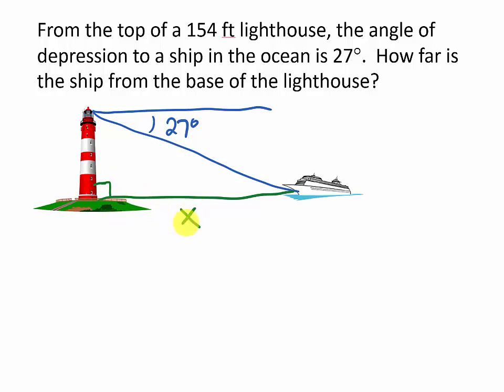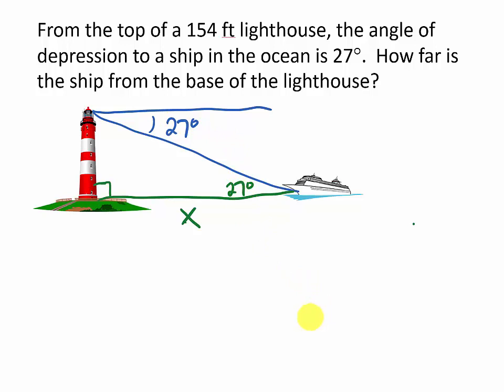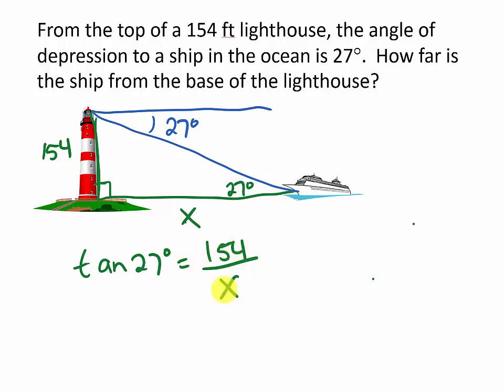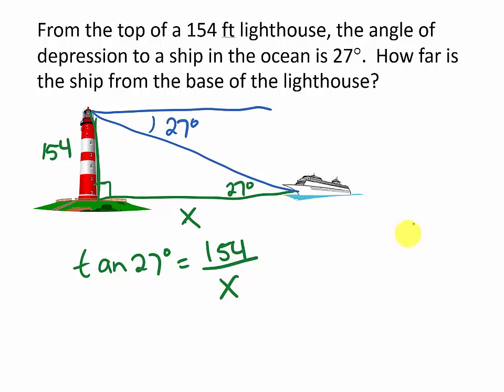Right Triangle Trig Application - Lighthouse